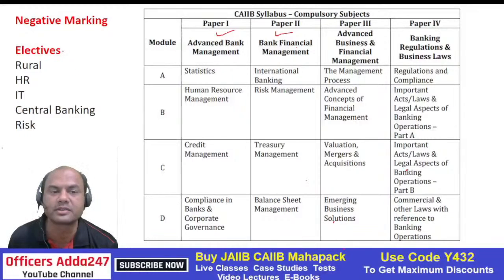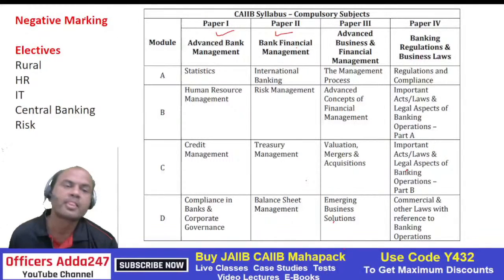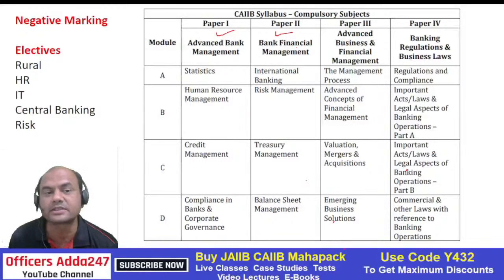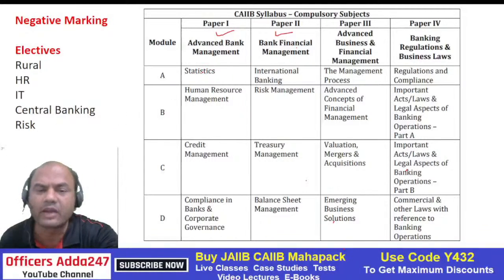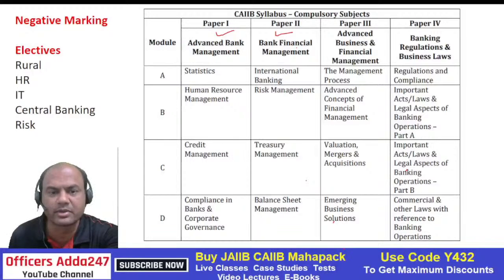CAIIB Retail Business Models for Retail Banking By Vishal Mantri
CAIIB Retail Business Models for Retail Banking By Vishal Mantri | CAIIB Retail Banking Syllabus | CAIIB 2022 Preparation